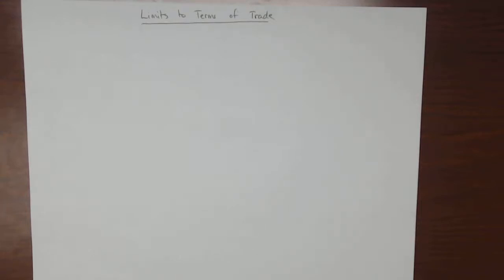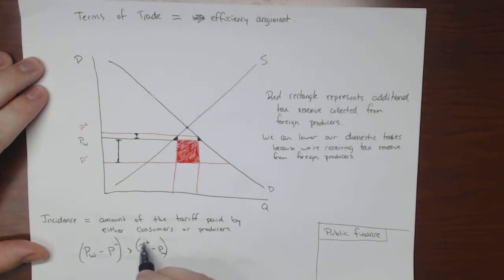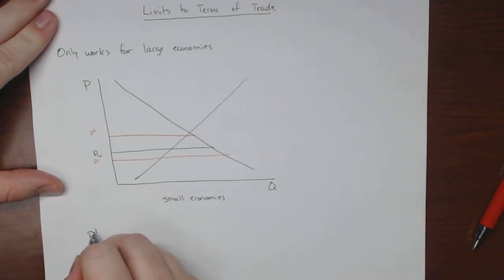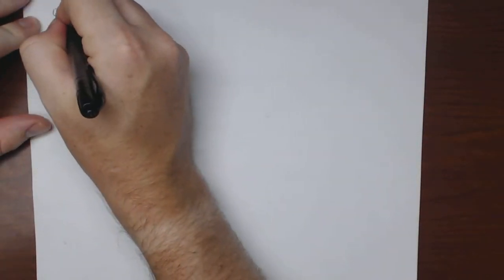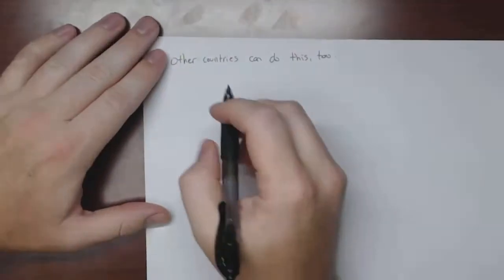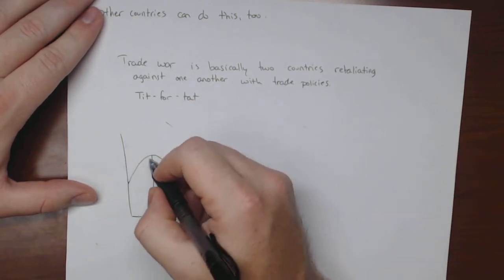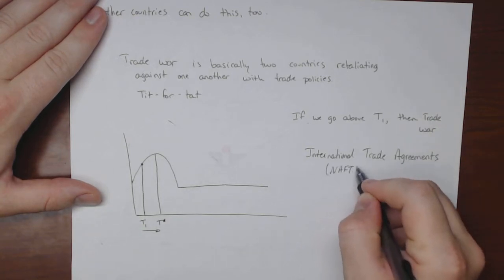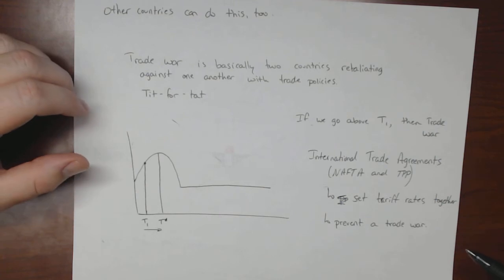Lesson 11 - The Political Economy of Trade, Part 2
This video presents limits to the Terms of Trade argument from the previous video.